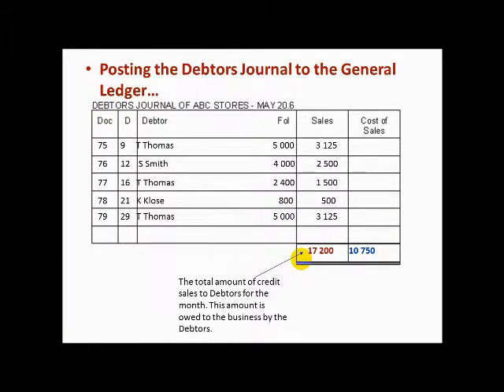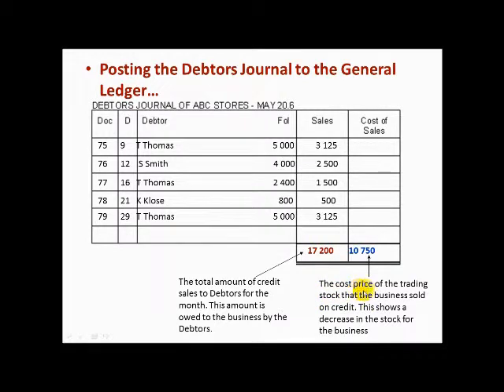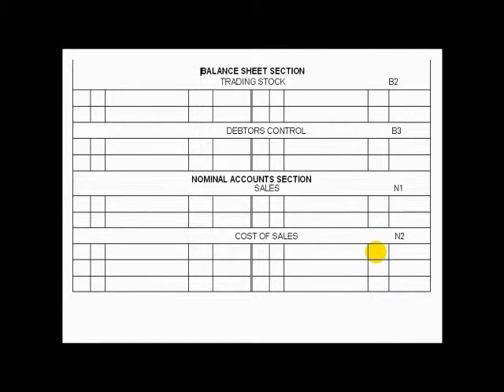Credit Sales L3 Module 4 - Str8 Accounting